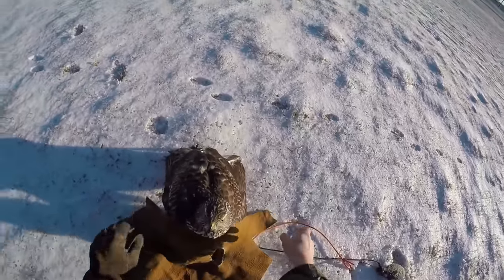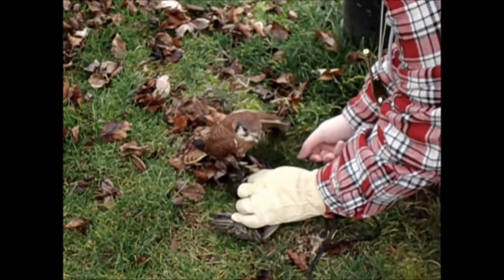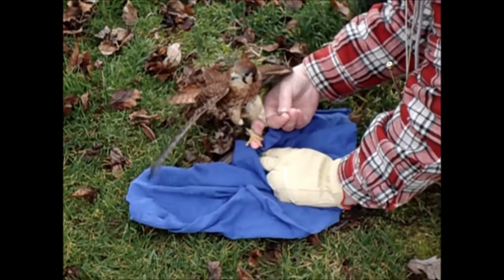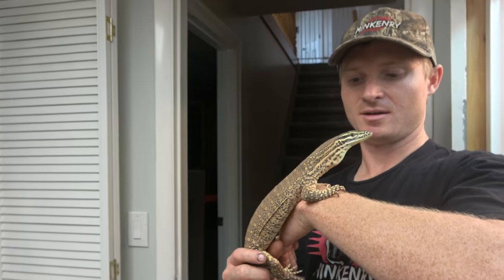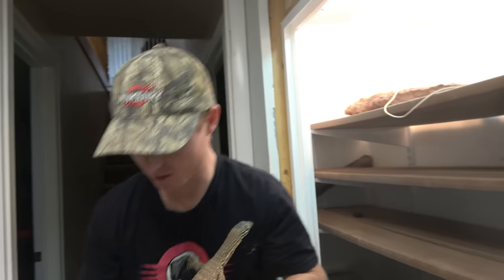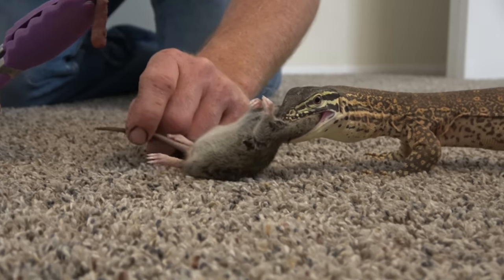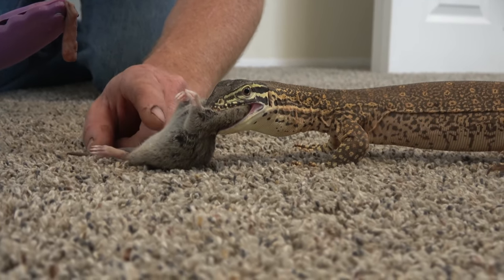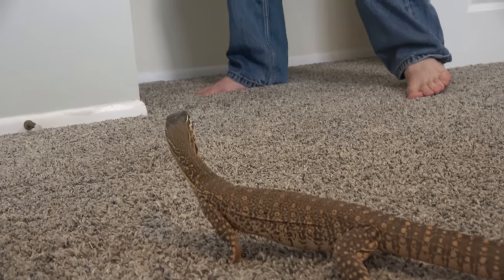They Said It Was Impossible!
When I announced my goal of training a monitor lizard to hunt rats, SEVERAL people said this would be impossible to train a monitor to willingly give up it's kill. In this video I do something that as far as I know has never been done. I teach Raptor, my Argus monitor to give up a dead rat in exchange for a piece of food. Something referred to as a "Trade off" in falconry terms.

Follow me for video notifications, and a behind the scenes view of our lives and the lives of our animals!

Get an early sneak peek at our YouTube videos, and see our special VIMEO only exclusive videos!